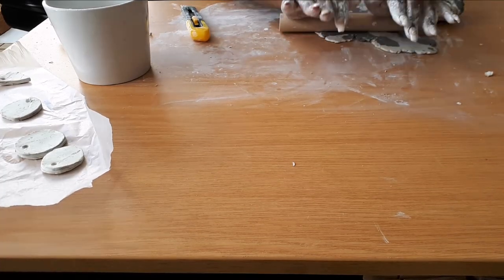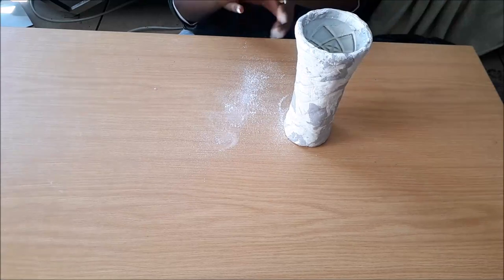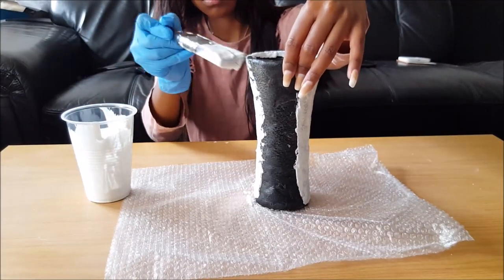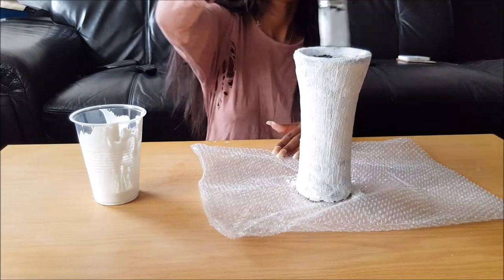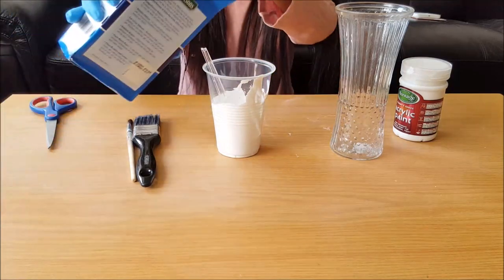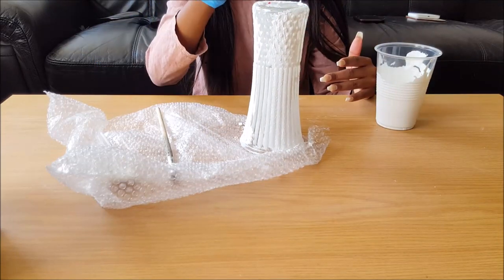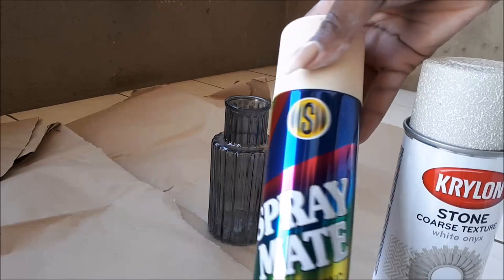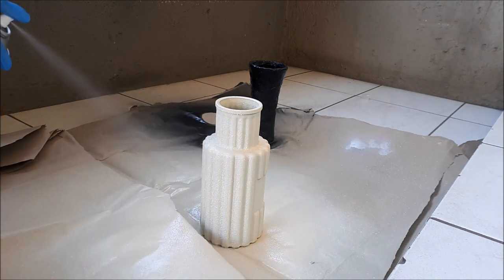UPCYCLING PEP HOME VASES | DIY TEXTURED & FAUX CERAMIC VASES | SOUTH AFRICAN | RENEILWE SEHLAKE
Dumelang!

This sunday I am bringing you ways to upcycle vases to fit your style. For the love of ceramic vases and texture, I hope you enjoy this video.